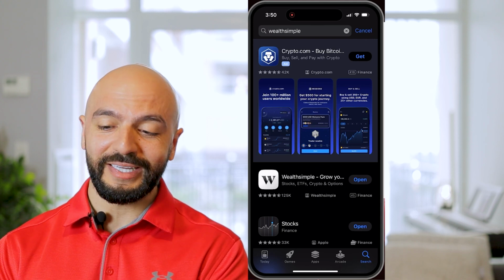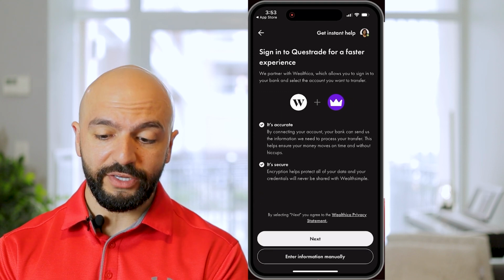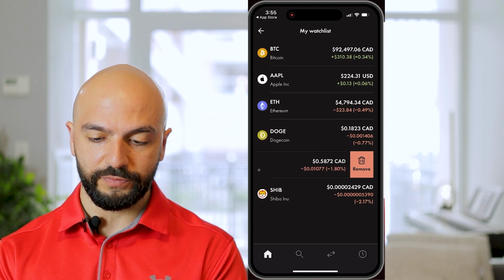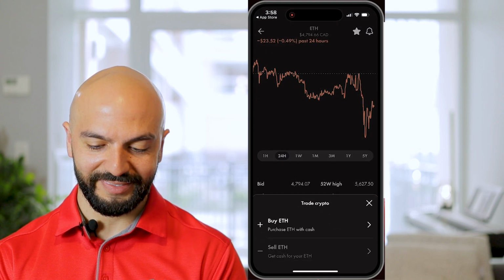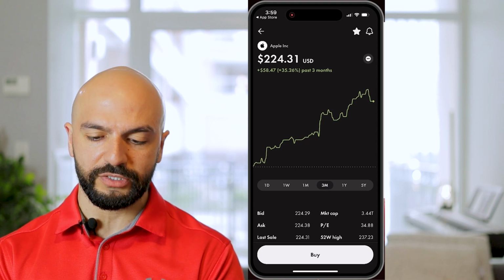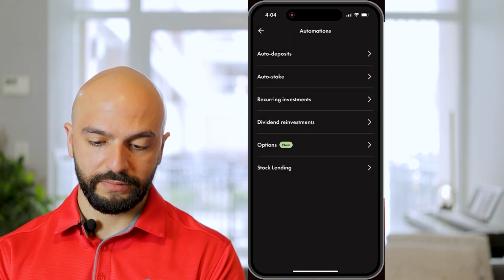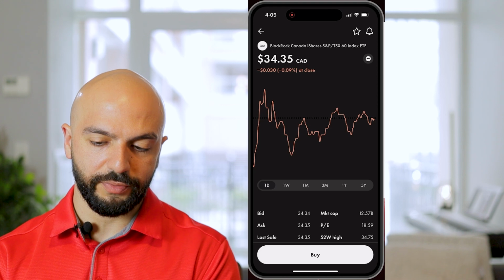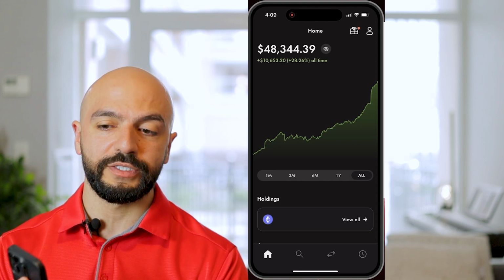Wealthsimple Tutorial 2024 (Step-by-Step Guide for Beginners)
Welcome to our latest video, where we break down how to use Wealthsimple in 2024! 🚀 Whether you're new to investing or looking to streamline your financial management, this comprehensive guide is perfect for you.

In this video, we cover:

Join us as we explore the features, benefits, and best practices for getting the most out of Wealthsimple in 2024. Whether you're planning for retirement, saving for a major purchase, or just curious about the platform, we've got you covered.

We're here to help you navigate your financial journey!